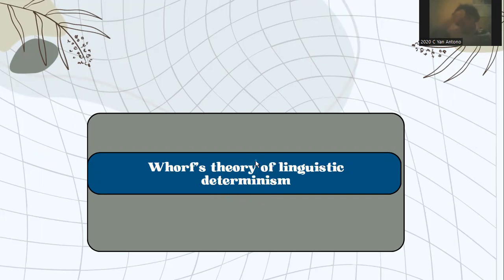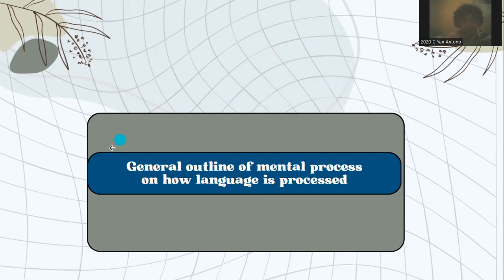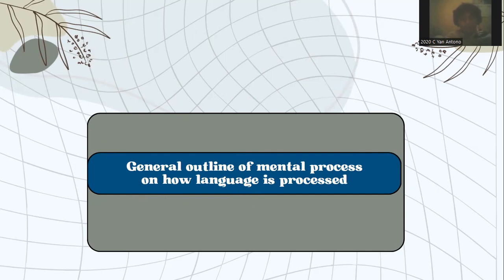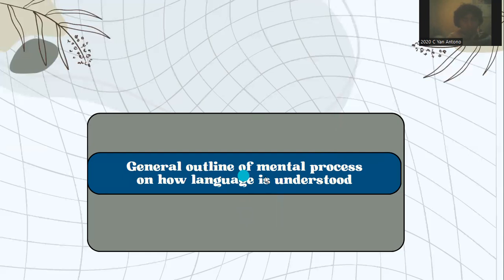Psycholinguistics | Language and Thought & Language Processing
Yan Antono